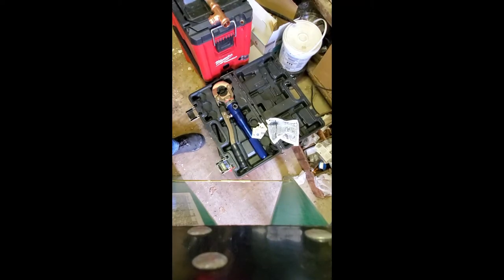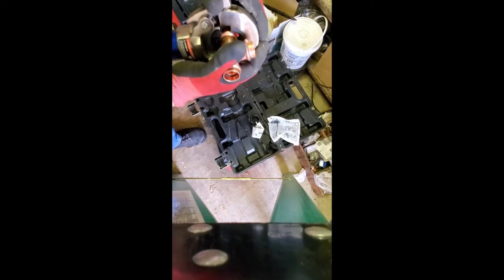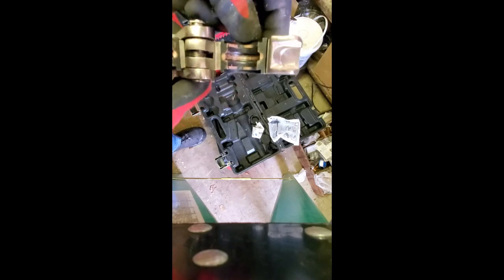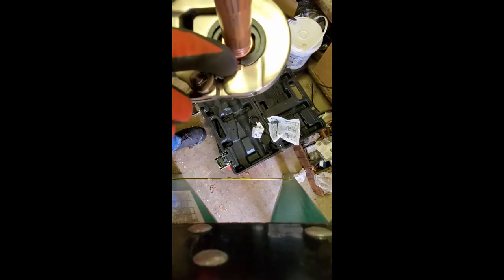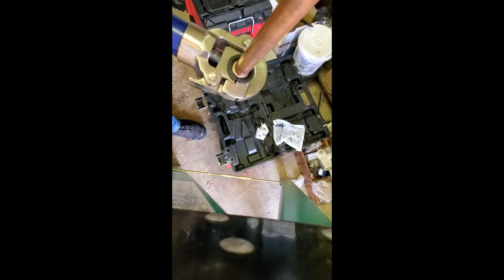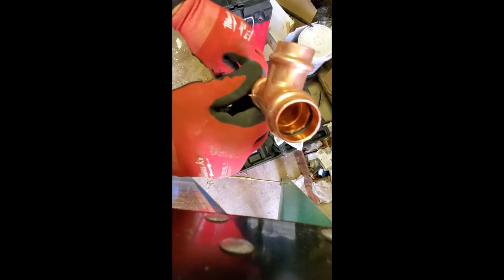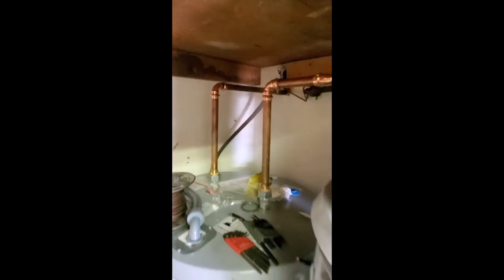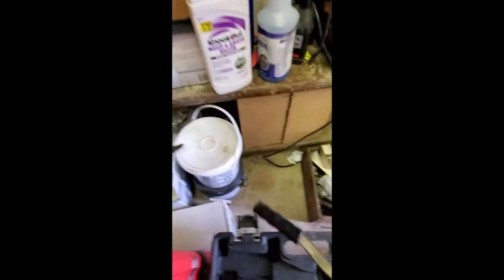cheap propress in use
using my cheap propress tool so you can see how it works  i have another video about this tool